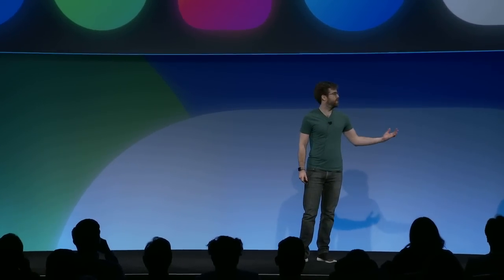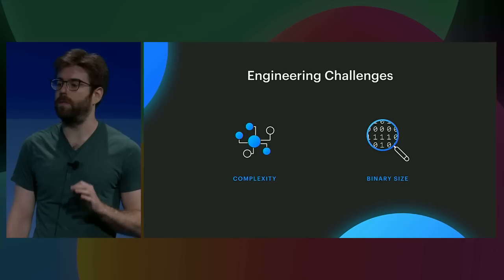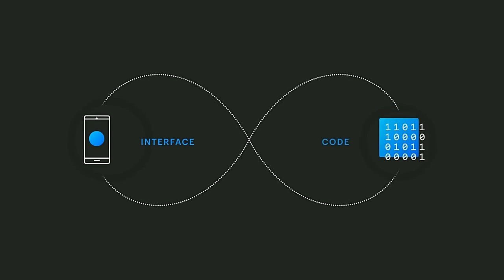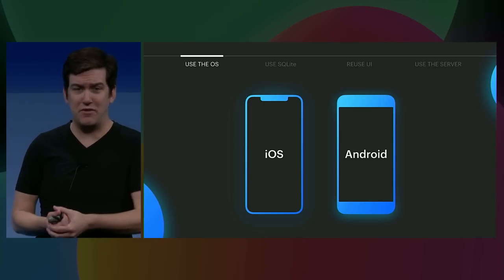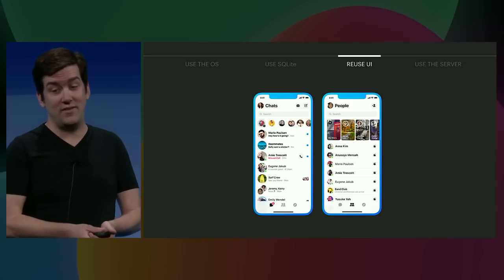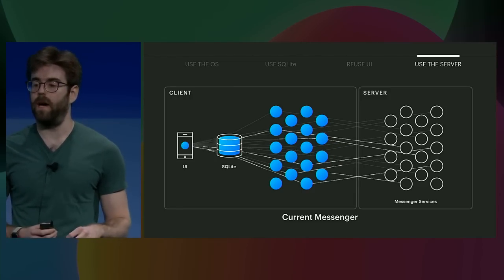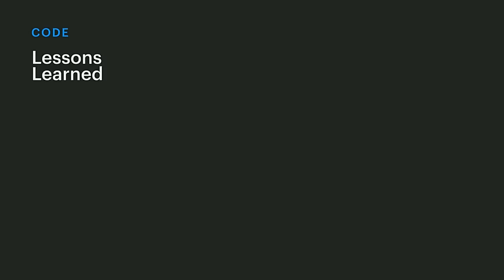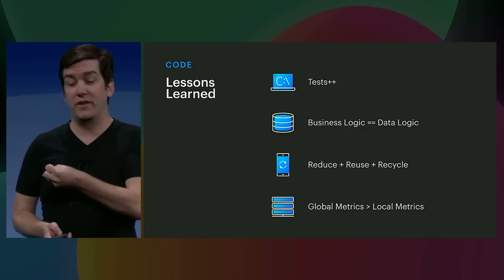F8 2019: Facebook: Lighter, Faster, Simpler Messenger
Join us for a technical, high-level look into how our engineering team is re-building Messenger from the ground up.